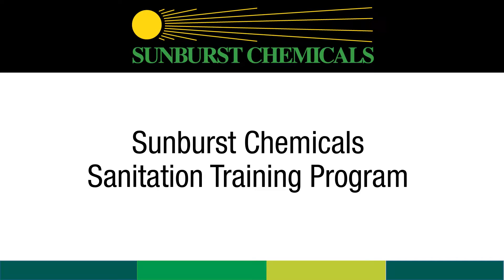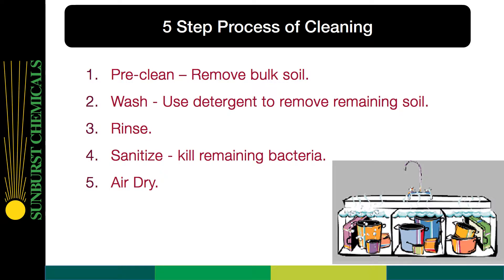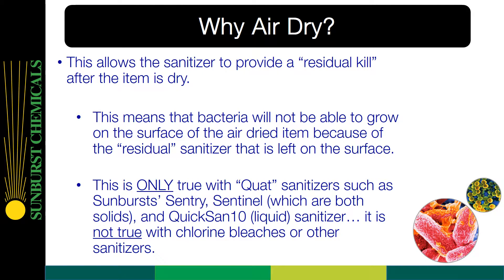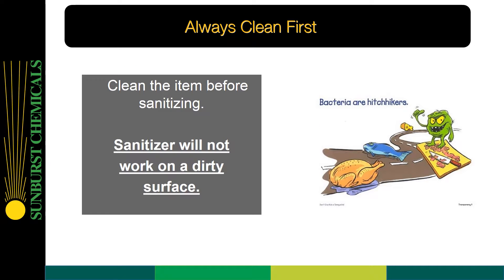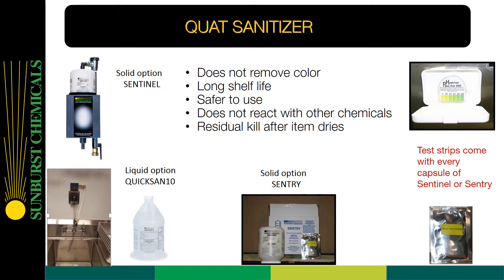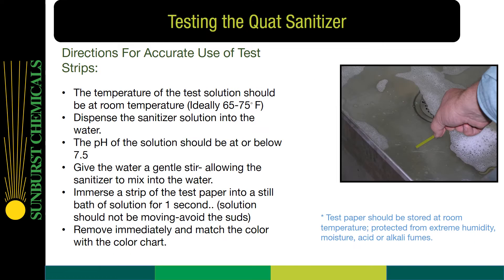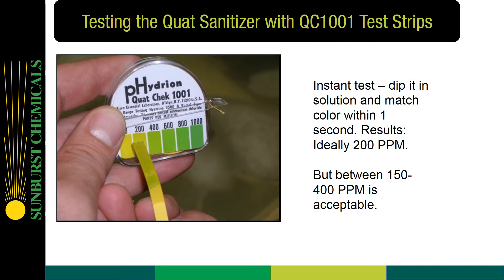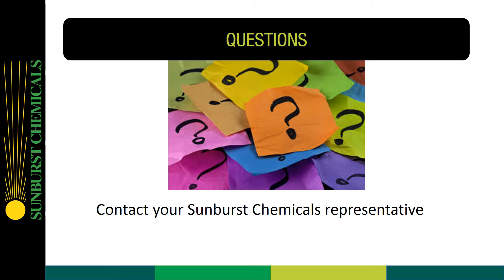SANITIZER Dispensing And Testing QC1001 Test Strips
This video steps through the QUAT Sanitizer testing procedure with QC1001 Test strips